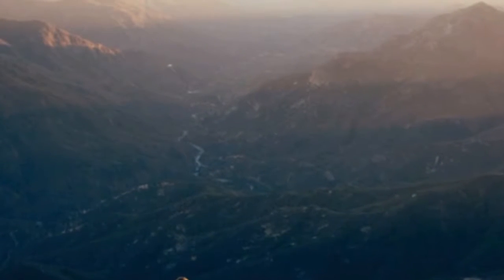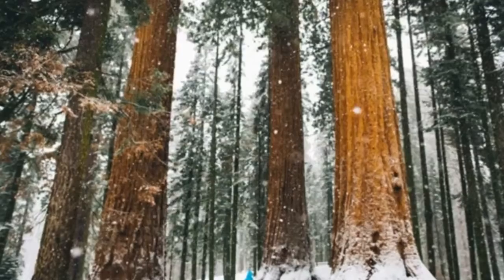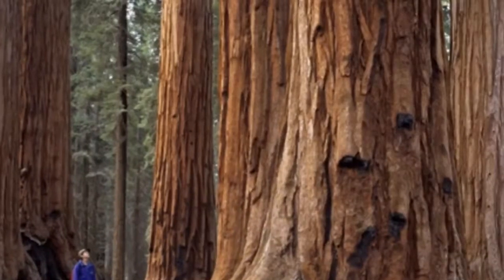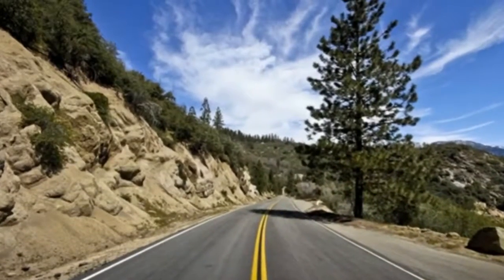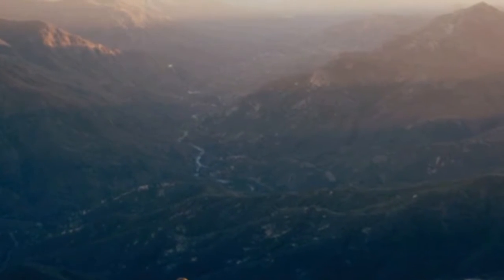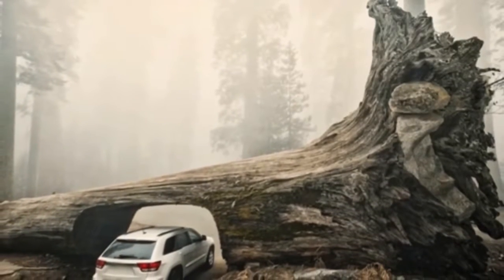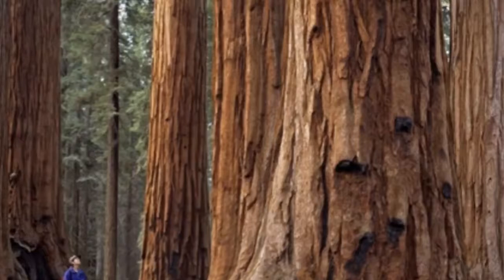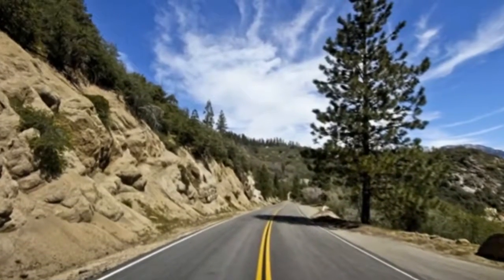Sequoia National Park Best National Parks in the USA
What You Need to Know:
1. Don't rely on technology
Cell service in many areas of the park is spotty, meaning your GPS or smartphone may not work. Plan to pick up paper maps at the park's visitors centers.
2. Check the weather
Due to the extreme elevation range in these parks, weather conditions vary widely between areas. Some areas might be closed or you might need snow tires or chains to get through, even in the spring and fall. Check the park's website for the most up-to-date information.
3. Gas up
No gasoline is sold within the park, so make sure you have a full tank before you head out.
4. Pay to play
A vehicle pass to the park costs $30; an individual pass, for a pedestrian on a bike or on foot, costs $15. Each pass is valid for seven consecutive days, and includes entry to Sequoia & Kings Canyon national parks and the Hume Lake District of Sequoia National Forest/Giant Sequoia National Monument.

Uploaded by Happy Travelling.